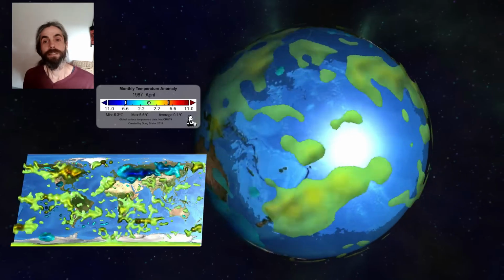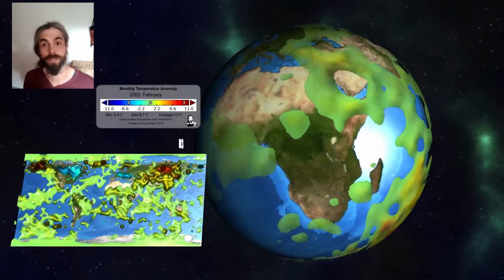Global Warming from 1880 to June 2019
Using 2034 monthly temperature anomalies from 1880 to 2019, available in the HadCRUT4 data set, filling in the missing information points to make a continuous frame. Then stretching out the frames so that they flow smoothly from one month to the next. And then wrap those data points on a globe, whilst adding shading to temperature contour map. The transparent sections are where there is little to no variance.